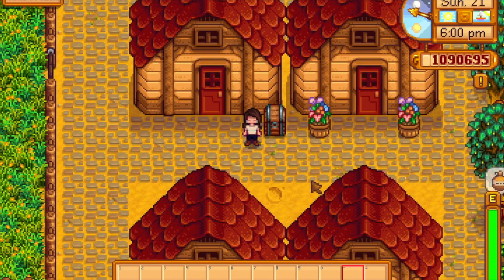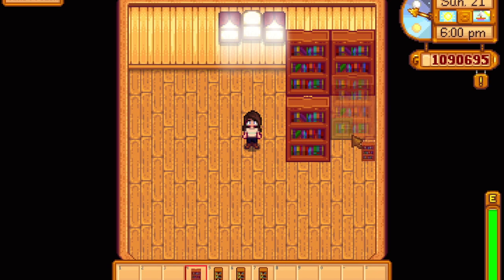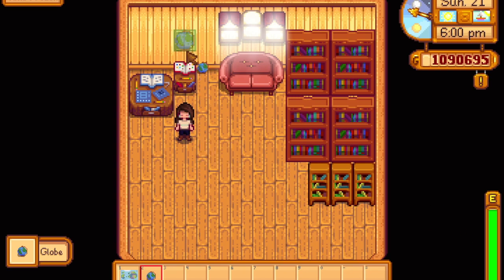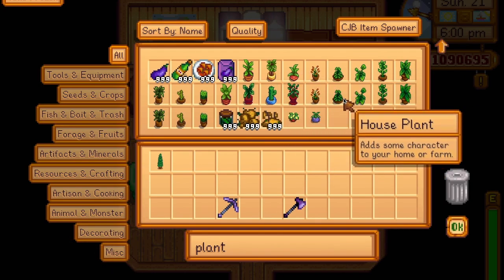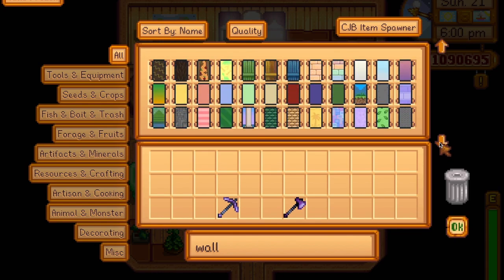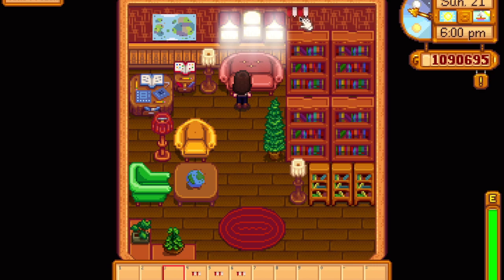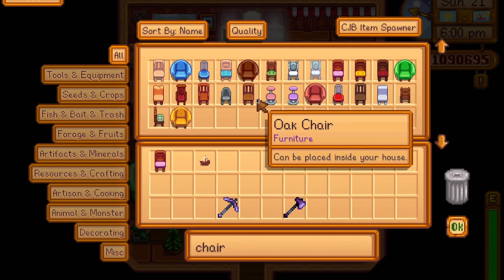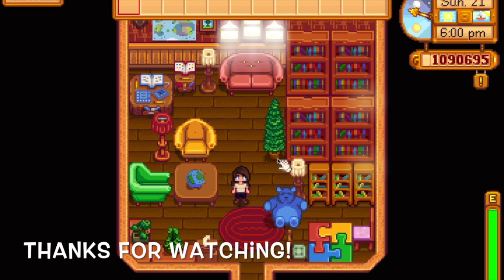Stardew Valley Shed Design 01 - "Library"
Hi guys! This is one of my shed designs on my farm in Stardew Valley, a library shed. Cheers!

Stardew Valley belongs to ConcernedApe and Chucklefish.